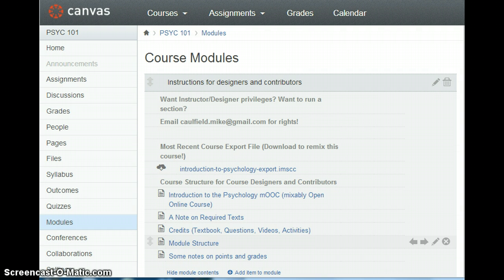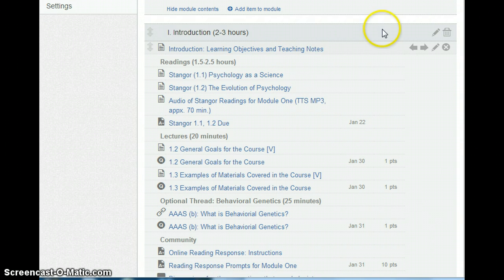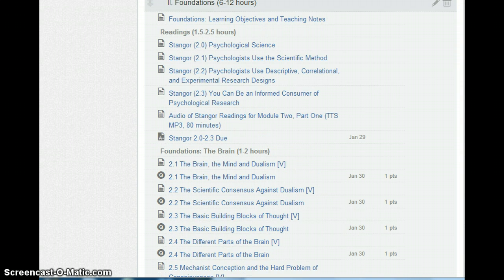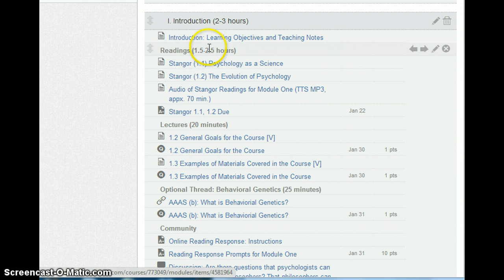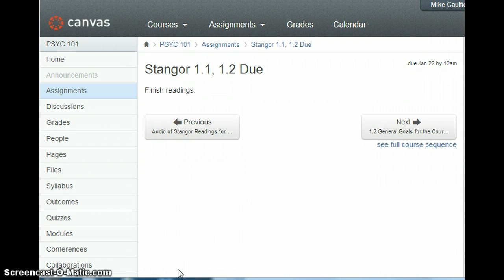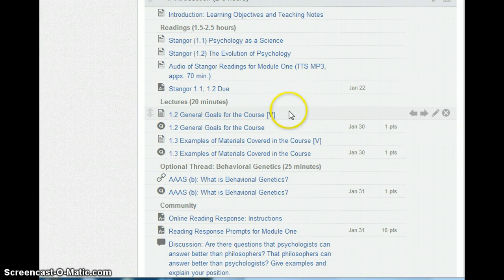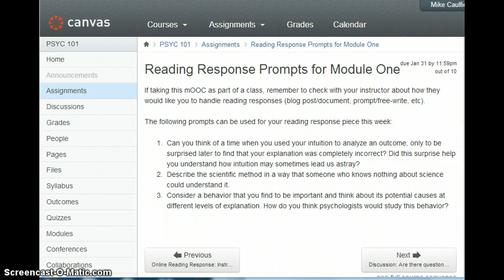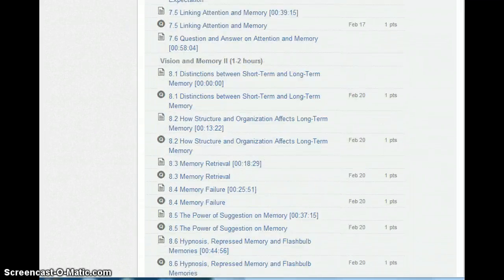The mixably Open Online Course: Part I